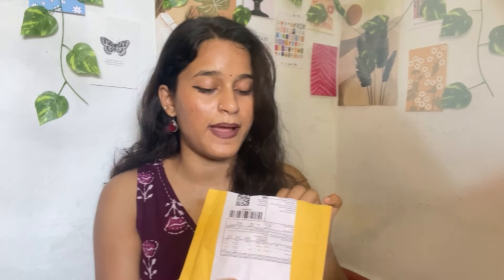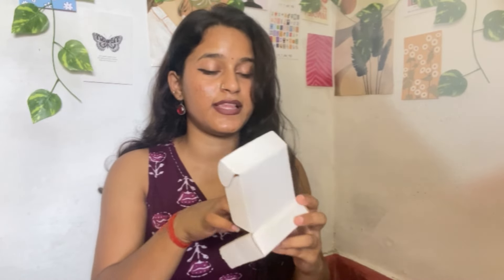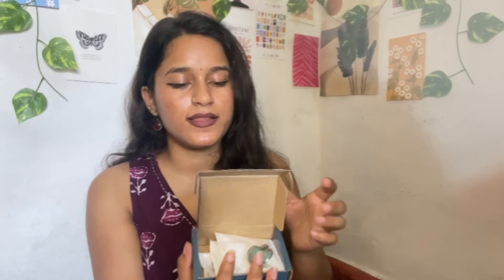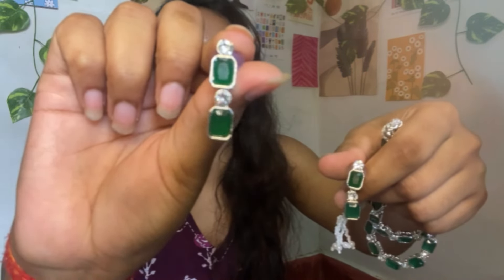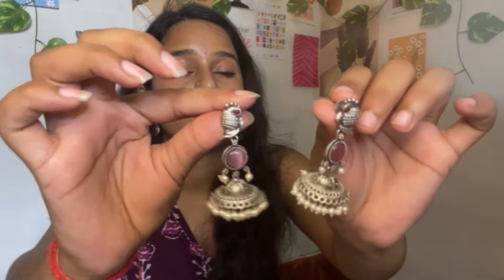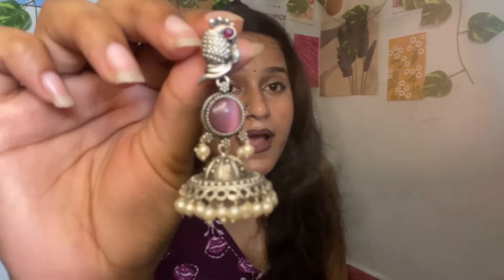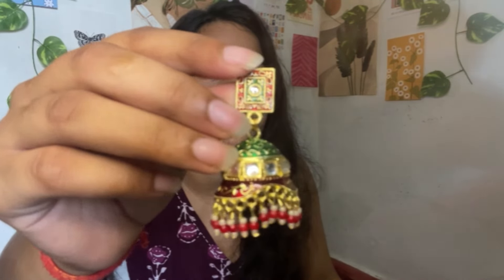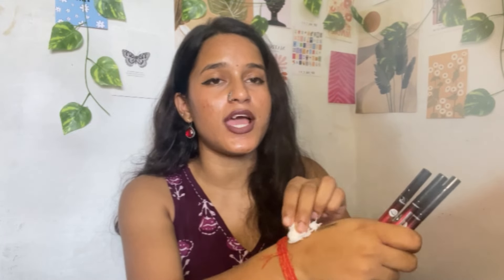“HUGE” Meesho jewellery haul🌷✨|| Under rs300😍|| random finds💕meesho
Hey guys 🌻
I hope you really like this Meesho jewellery haul collections 🦋

Product link 👇🏻